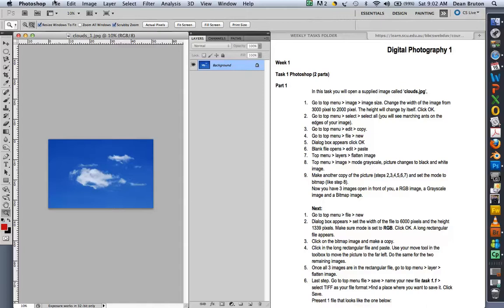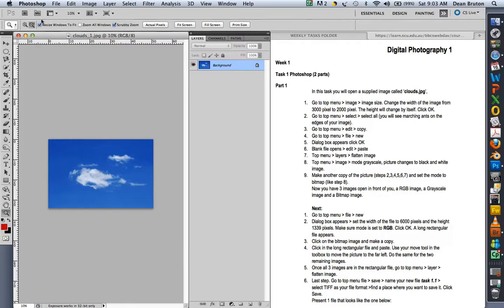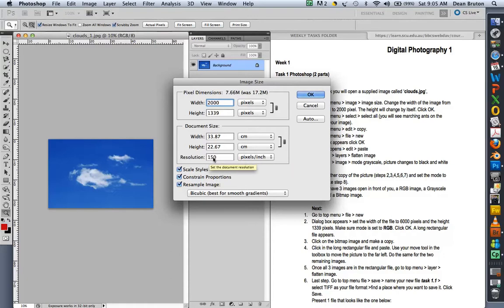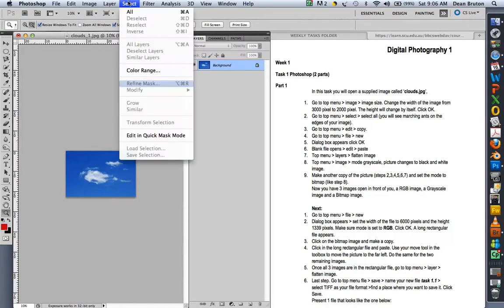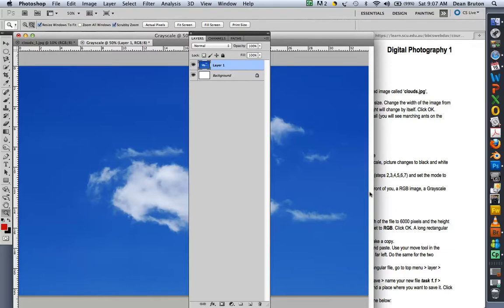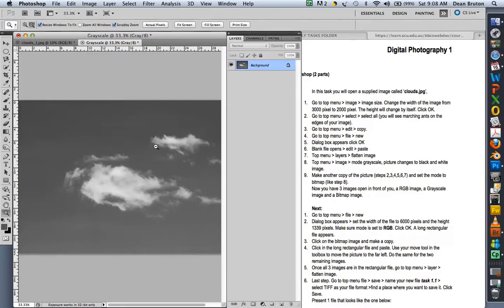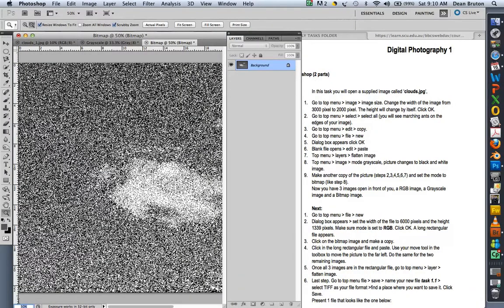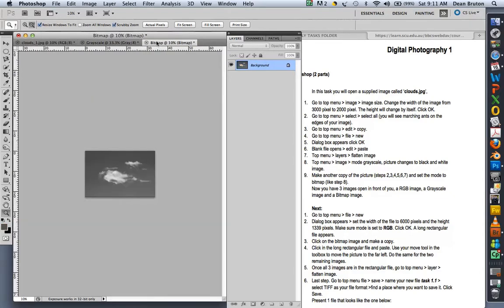DP1: Task 1 - 3 Modes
Ctreate an image in 3 modes with Photoshop: RGB;Grayscale;Bitmap